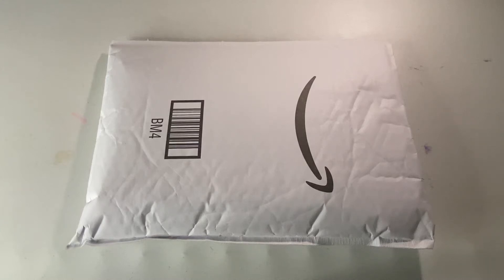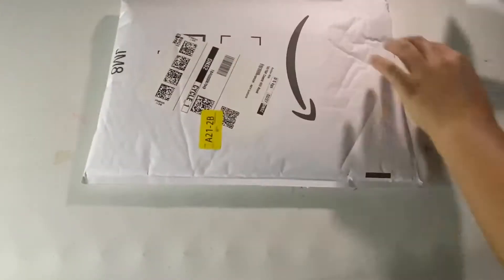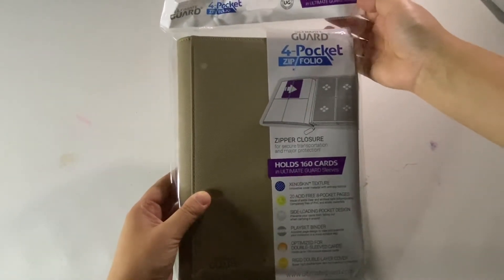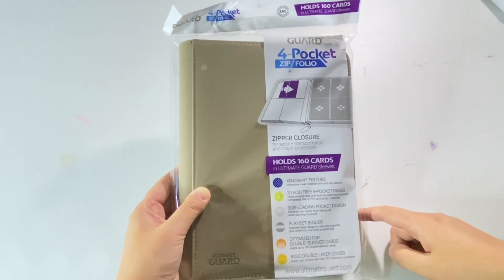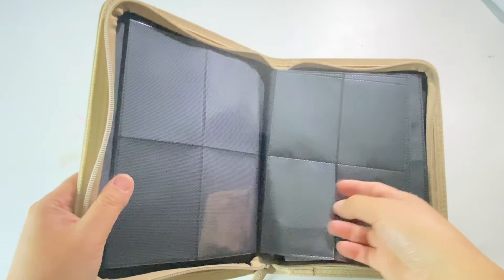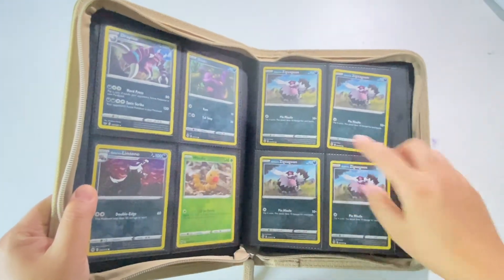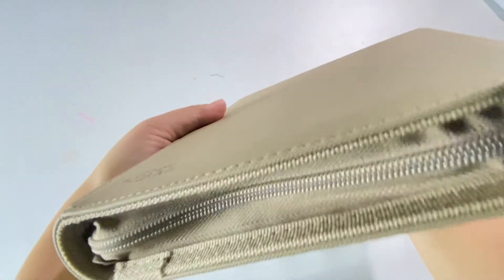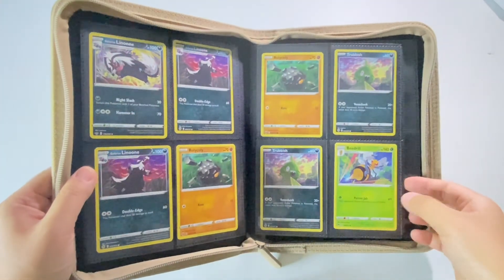Ultimate Guard Zipfolio 4 Pocket Xenoskin Opening Review - Pokémon TCG Card Collectors Storage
After some research, we finally bought our first binder folder to store our treasured cards in from Amazon and we wanted to share the opening and opening review of this folder with you.
Overall, we are happy. We will likely do another review on this after we've used it for some time. We hope this inital opening review will help regardless.